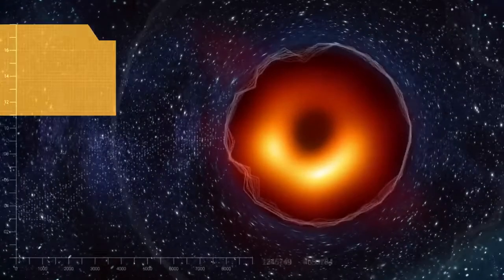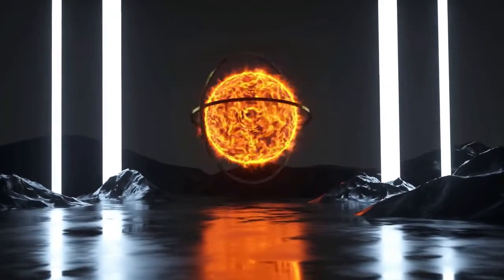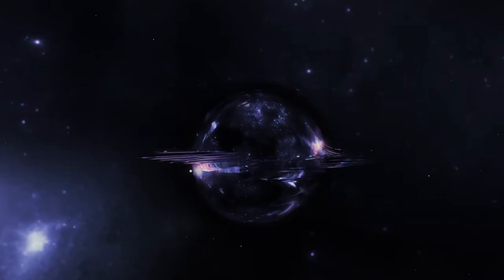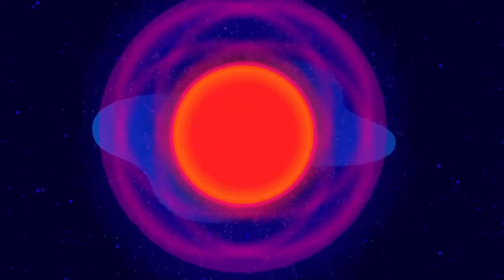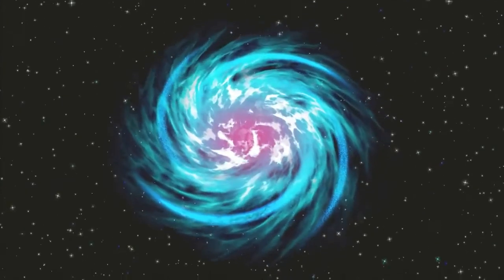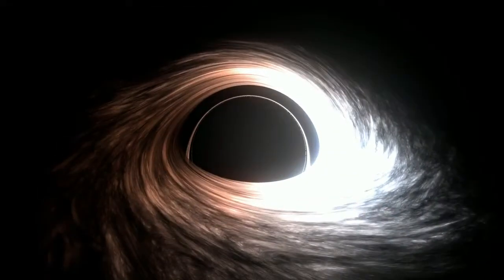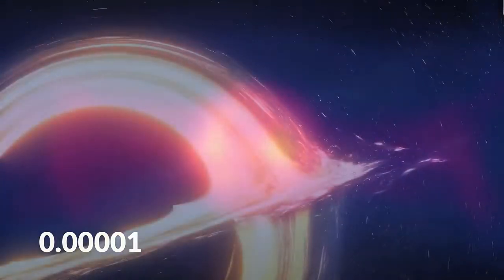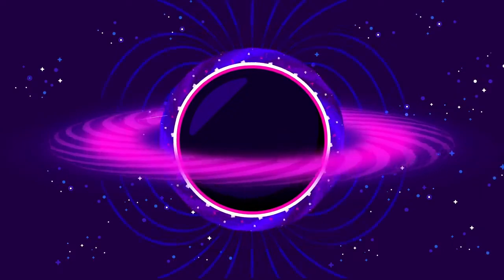Smallest to largest types of Black Holes in the Universe and how they formed? Explained by LearNew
Hey Everyone!

Black holes are some of the most fascinating and yet to be fully explored objects in outer space that have kept scientists and researchers on their edge since it was discovered. Black hole is a region in spacetime where the gravity is very strong and doesn’t allow the smallest of particles, electromagnetic radiations, space objects such as comets, and planets to go out of it. They're extremely dense, with such strong gravitational attraction that even light cannot escape their grasp if it comes near enough. Because nothing can get out of these regions, they are not visible to people. Black holes come in many sizes and their size depends on how much matter or mass is in them.
So far, astronomers have identified four types of black holes: stellar black holes, supermassive black holes, primordial black holes and intermediate black holes and each type is a mysterious beast.

Content I used to making this educational video is under the creative commons.
Stock phootage and graphics. Pixabay.com, Freepik

This video is meant for Educational/Inspirational purpose only. The sole purpose of this video is to inspire, empower and educate the viewers.